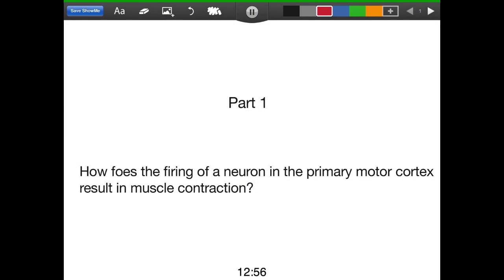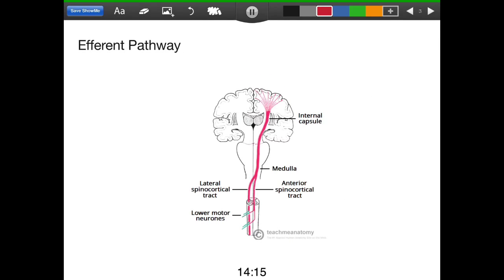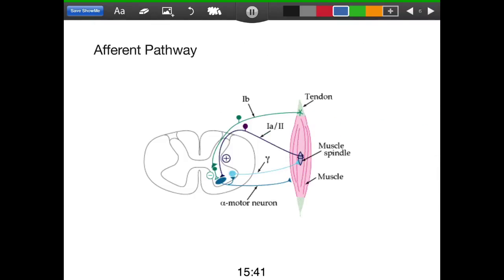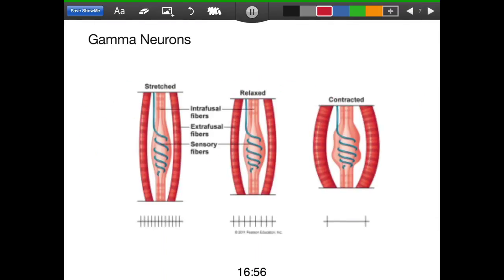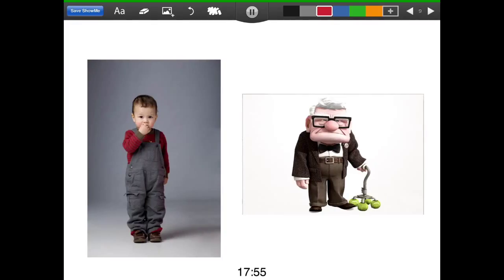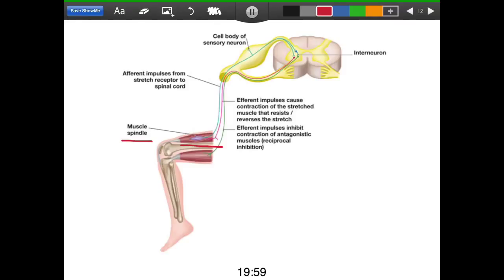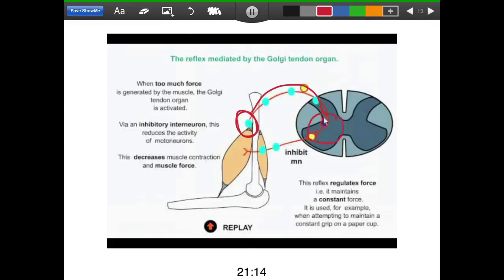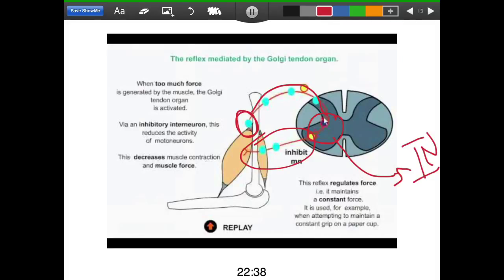Efferent and Afferent Neural Control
Nathan and Lukas discuss how the firing of a neuron in the primary motor cortex can cause muscle contraction. The Afferent pathway is highlighted as a result of this contraction.